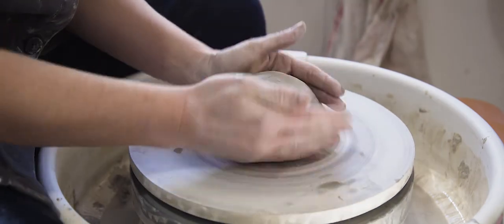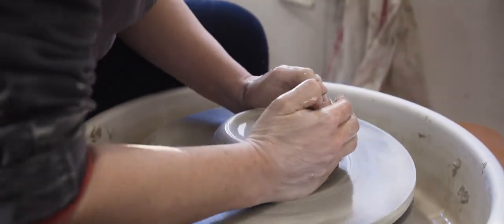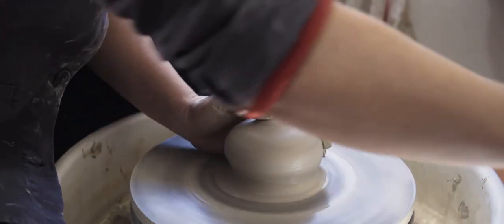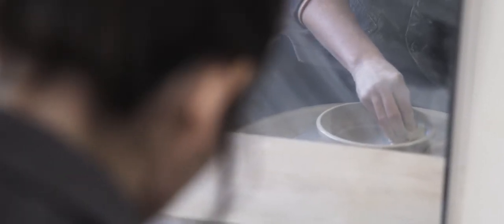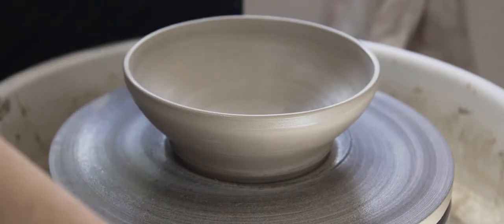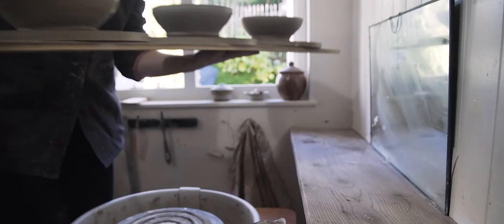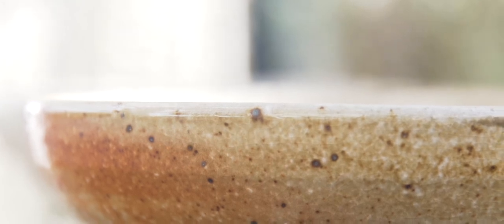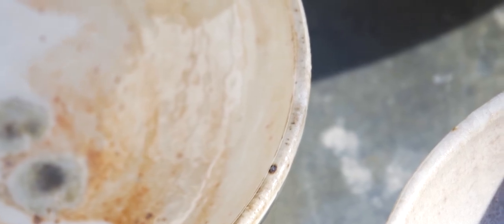Seasalt Modern Creatives: Rebecca Proctor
This month we visited Rebecca Proctor from Modern Craft Workshop at her workshop in north Cornwall.